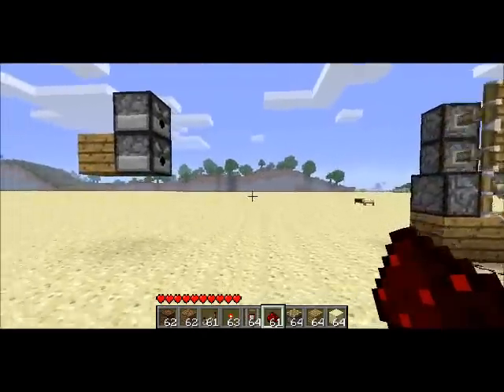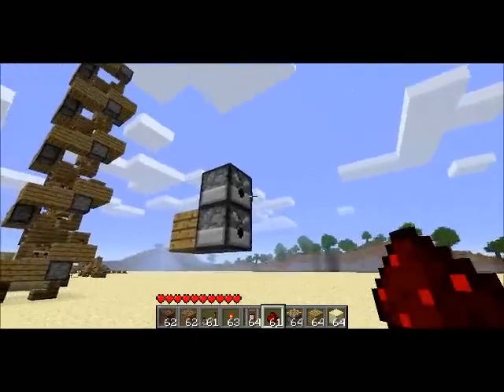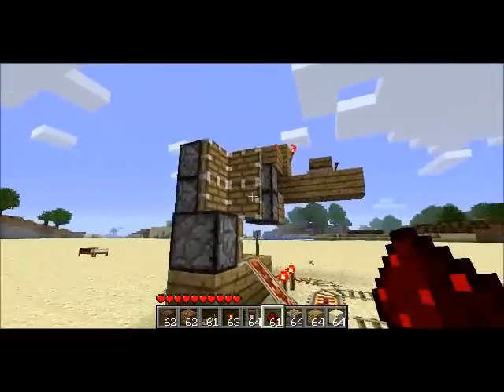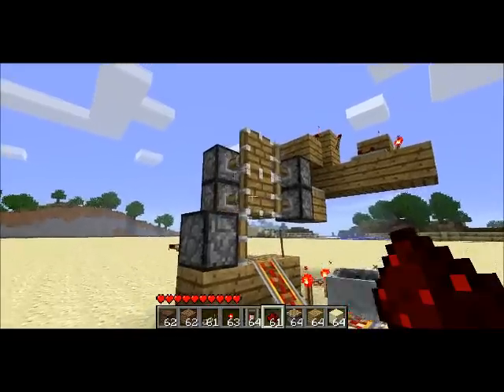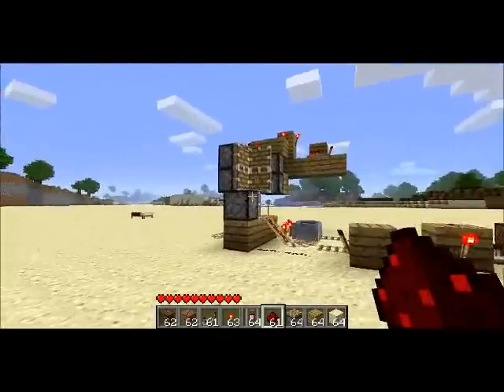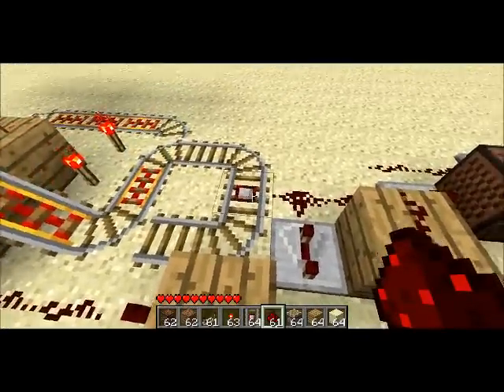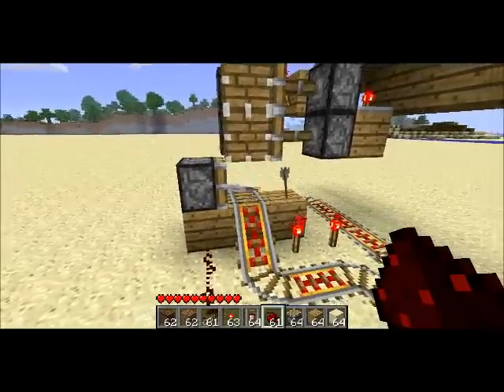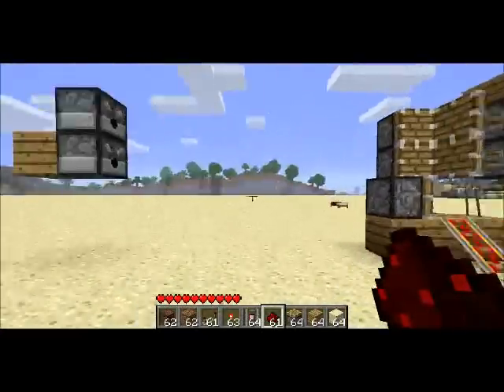802.11m: Minecraft's First Wireless Protocol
I use arrows, pistons, and minecarts to send a signal "over the air."